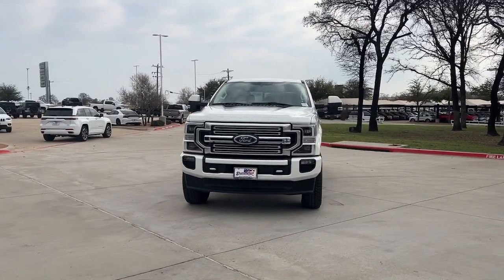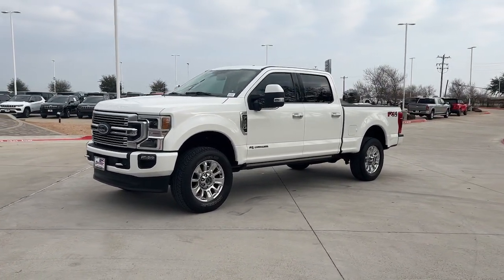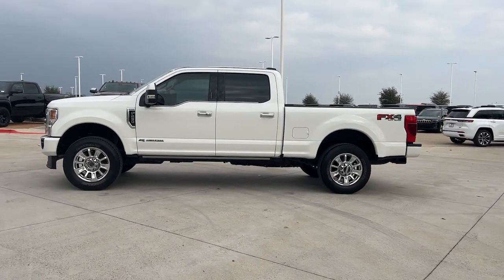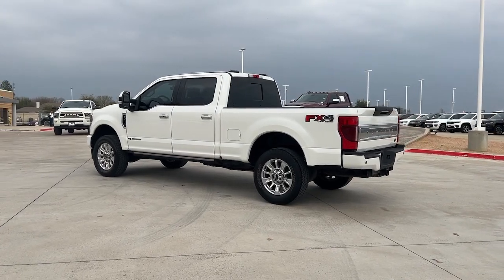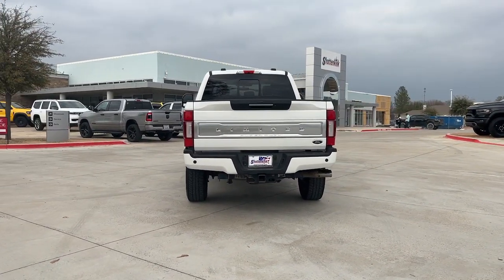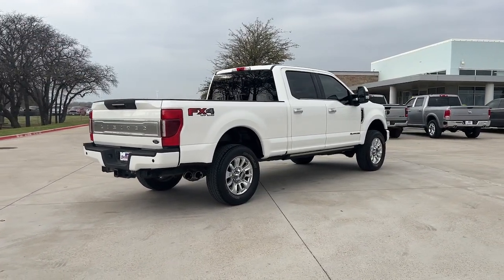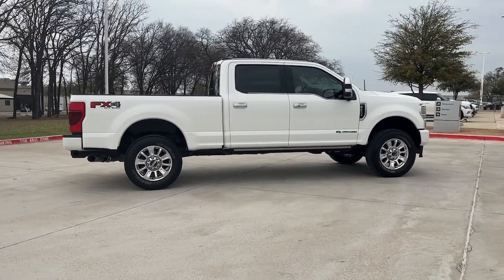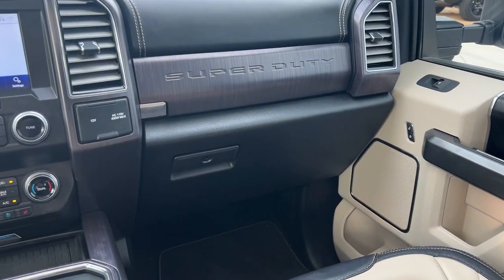2020 Ford F-250SD Granbury, Fort Worth, TX LEE19543C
White Used 2020 Ford F-250SD Limited available in Granbury, Texas at Mike Brown CDJR. Servicing the Fort Worth, TX area.

Shottenkirk CDJR
4970 East Highway 377